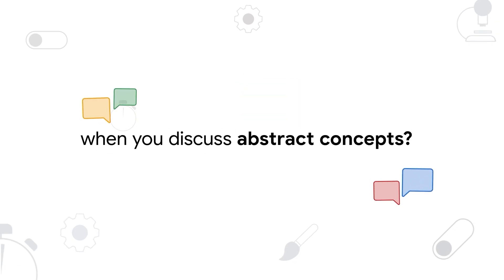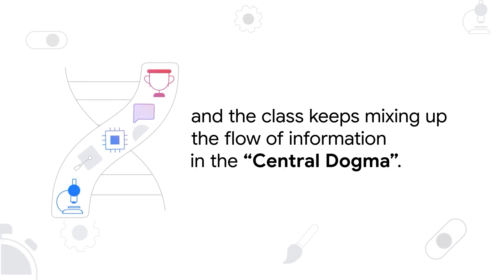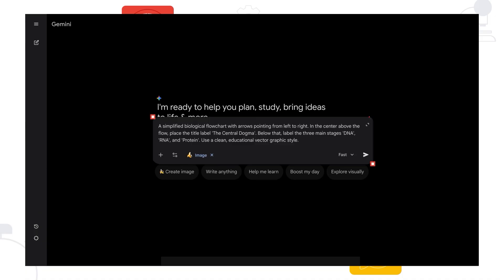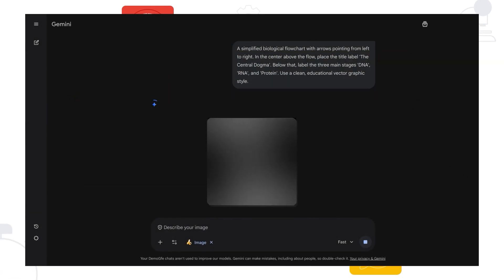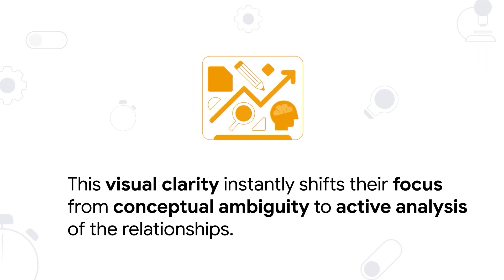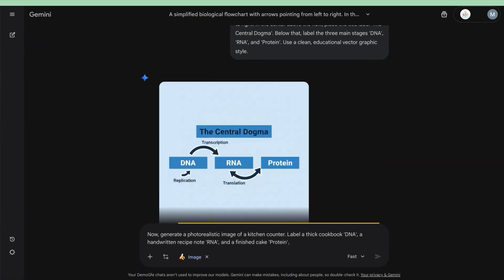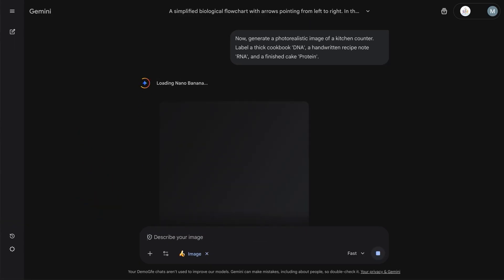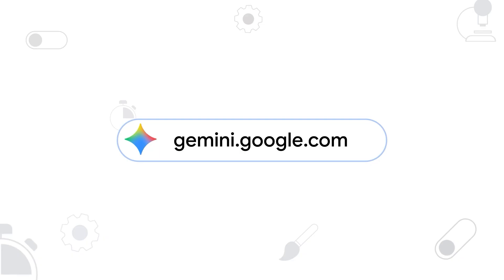Gemini Faculty Shorts: Visualizing Abstract Concepts with Gemini's Image Generation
Struggling to help students visualize complex theories? This Gemini Faculty Short demonstrates how to use Gemini's Nano Banana image generation to create custom diagrams and conceptual metaphors on the fly. Learn how to craft specific prompts that turn confusing topics into clear, educational visuals that improve student comprehension and engagement in any subject.